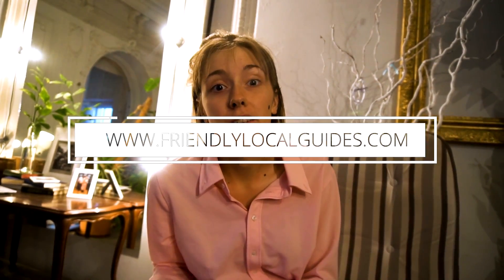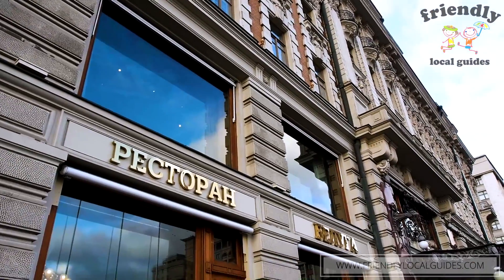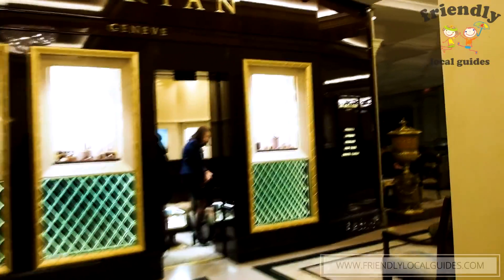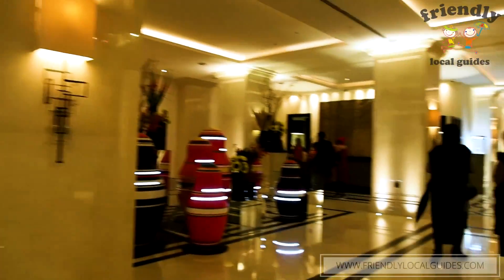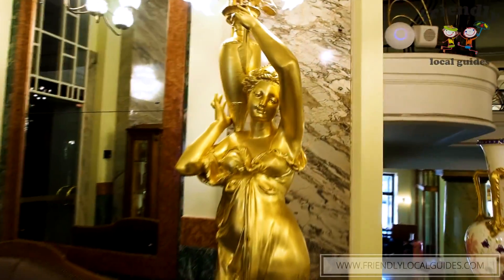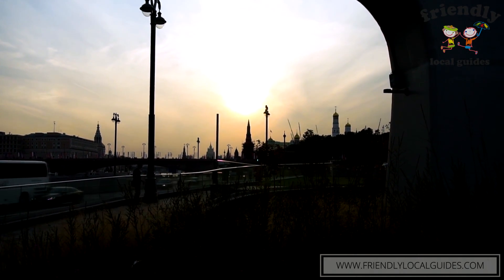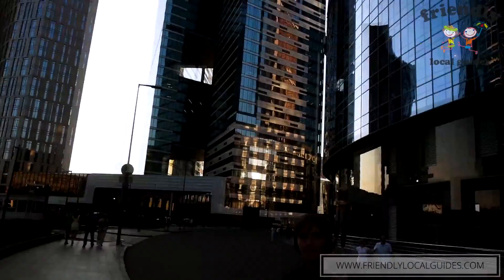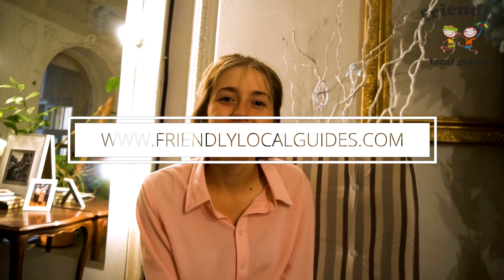Best hotels in Moscow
Best hotels in Moscow for visitors om every budget and taste:
1. Hotel National;
2. Ritz Carlton Hotel;
3. Hotel Metropol;
4. Four Seasons Hotel;
5. Novotel.